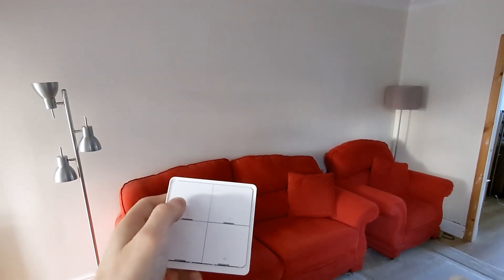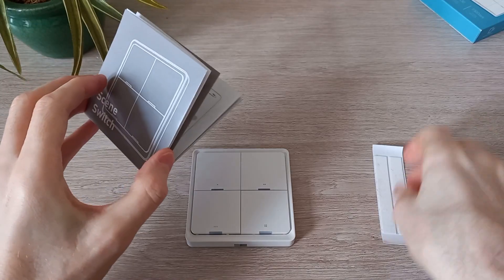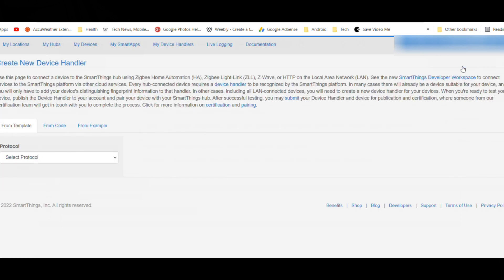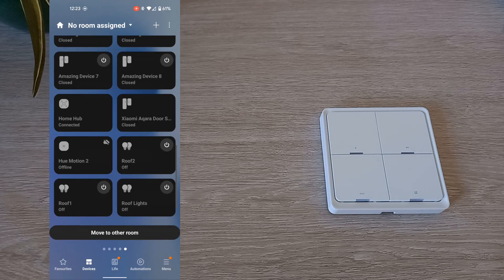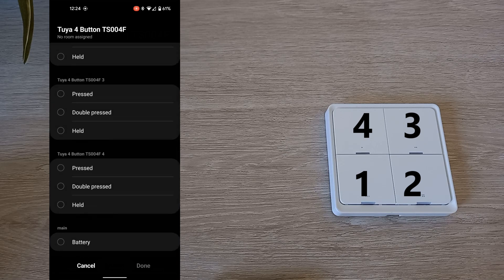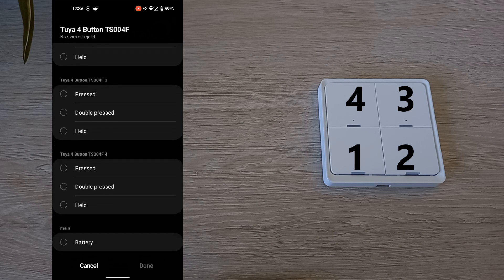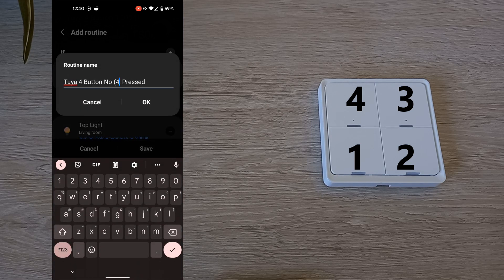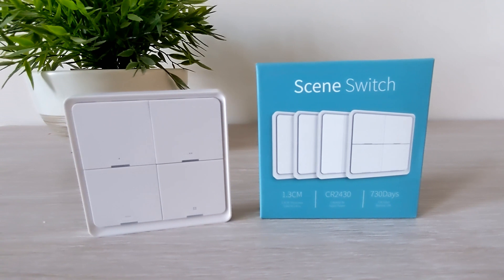Samsung Smartthings 4 Way Switch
4 way switch to control your smart lights & any other devices setup in Samsung Smartthings. Here's how to setup & config.

*** "Please Note, that there are quite a few switchs that look the same as this, but may not with with this device handler." ***

Yagusmart 4 Gang Wireless Scene Switch, Need to work with Tuya Zigbee Hub, Battery Power Remote Control